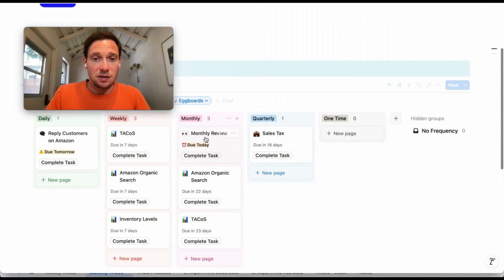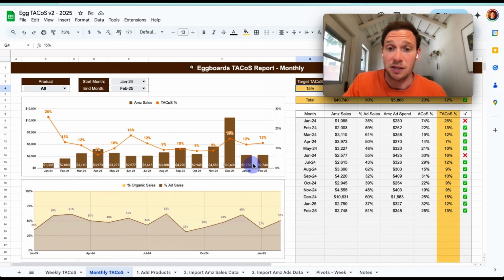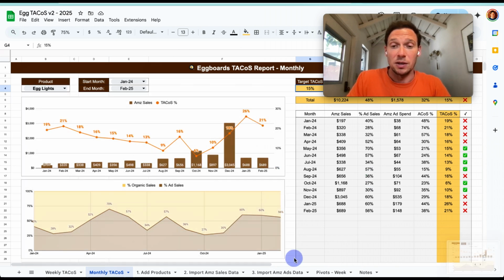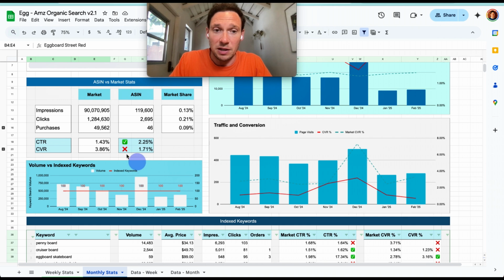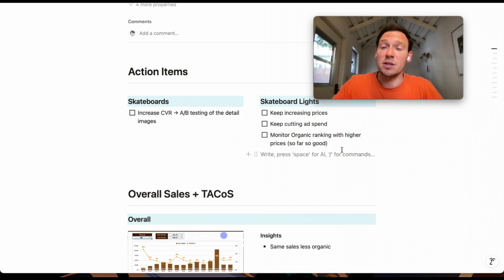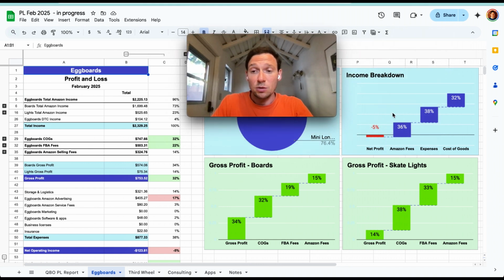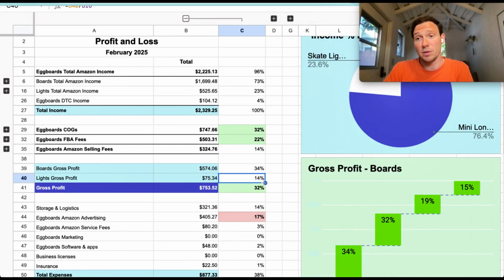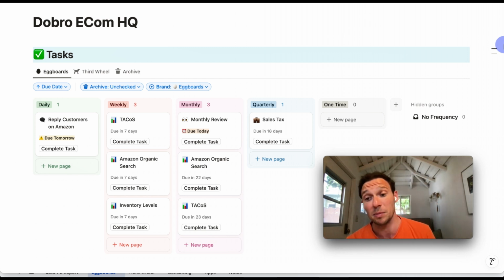I Reviewed My Amazon Private Label Business in 10 Minutes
📅 It’s already March, and that means one thing—it’s time to review my business performance for February.

✅ First, I dive into my main sales dashboard. Here, I focus on total sales and TACoS (Total Advertising Cost of Sales).

✅To review my Amazon Organic Sales I use a separate spreadsheet to analyze click-through rate (CTR), traffic, and conversion rate.

✅Finally, I download Quickbooks reports in a easy-to-read Profit and Loss sheet to assess my overall business.

0:00 My framework for monthly reviews
0:36 Sales and TACoS Overall
2:00 TACoS Product 1: Eggboards
2:30 TACoS Product 2: Skateboard Lights
3:22 Amazon Organic Sales for my Eggboards
5:00 Amazon Organic Sales for my Skate Lights
5:51 Organic Sales Action Items
6:54 Quickbooks to Google Sheet
7:25 Profit And Loss Review
8:50 Comparison with Jan 2025
10:12 Conclusions and Action Items